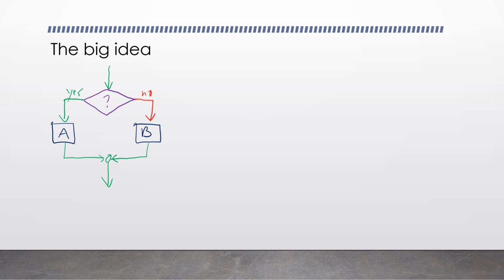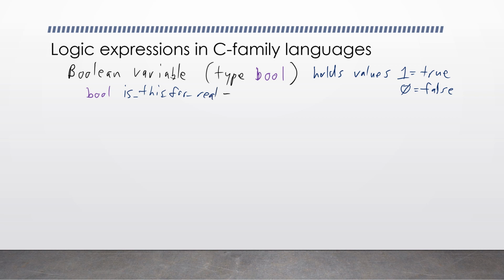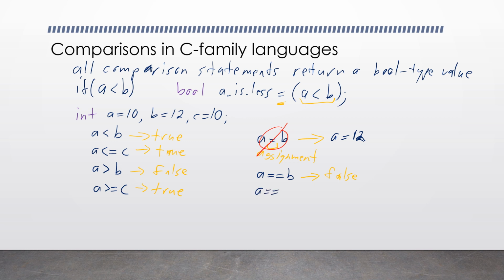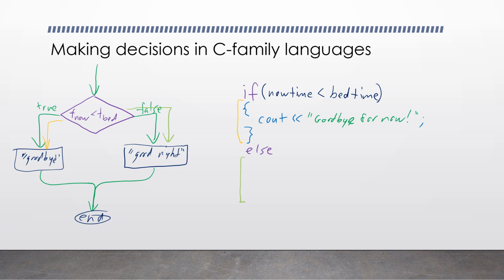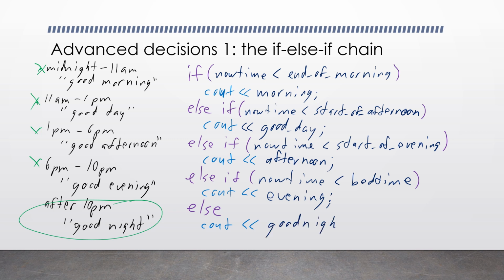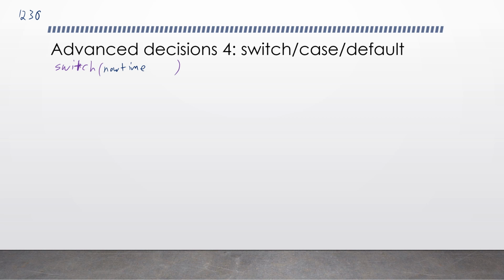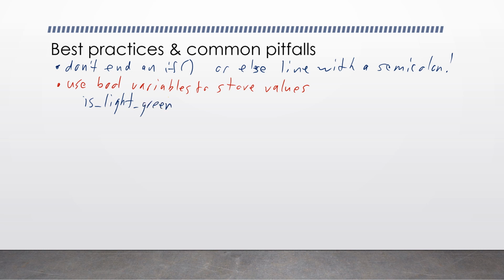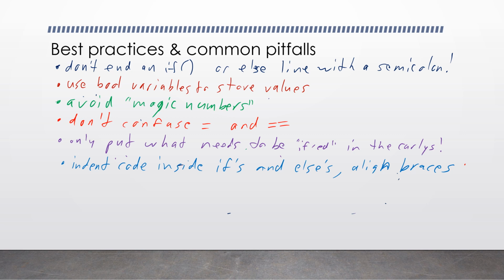Making Decisions in C, C++, C#, and Java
This video explains the various logic operators and decision structures available in the "C family" languages: if/else, if-else-if chains, nested if's, switch/case/default structures, and the one-line assignment if.